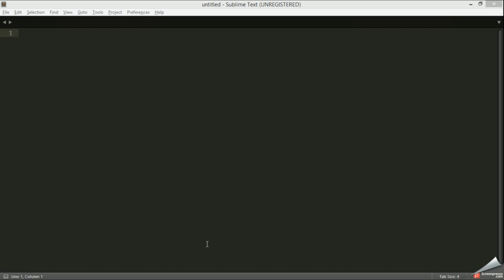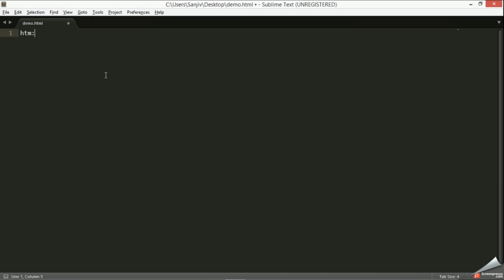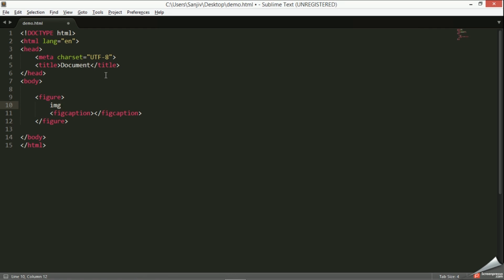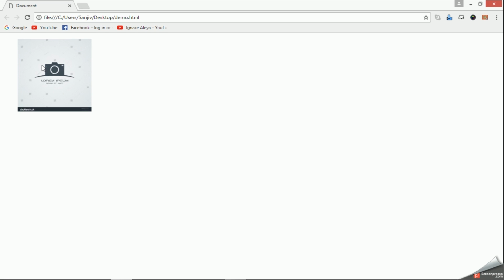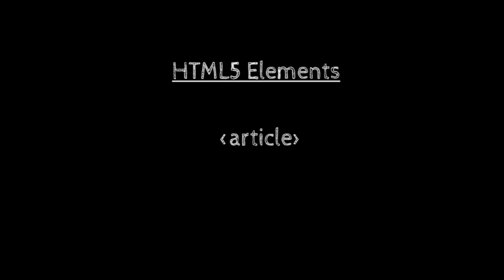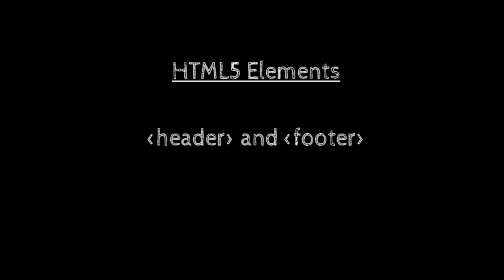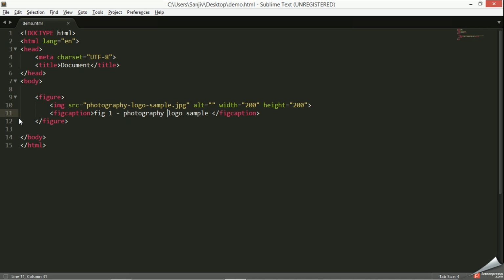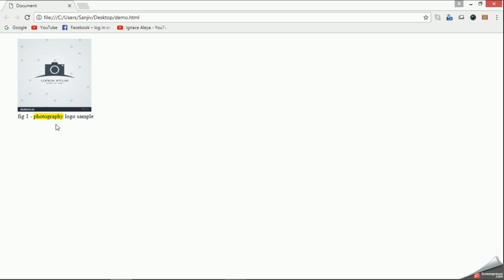HTML5 : Most Useful Elements of HTML5 - Tutorial #2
This tutorial covers the fundamental but important elements of html5 as well as it will gives you a overview of each and every element which are introduced with html5.